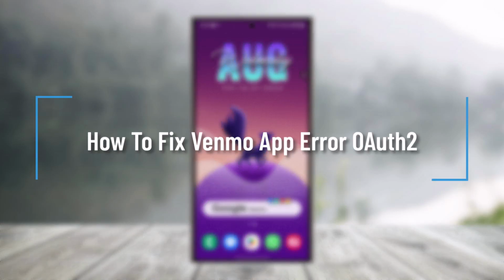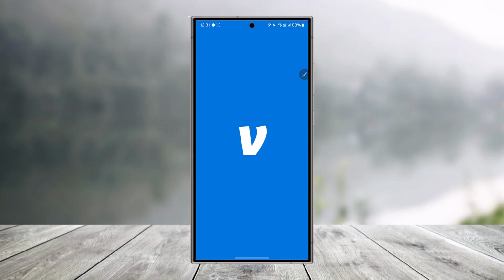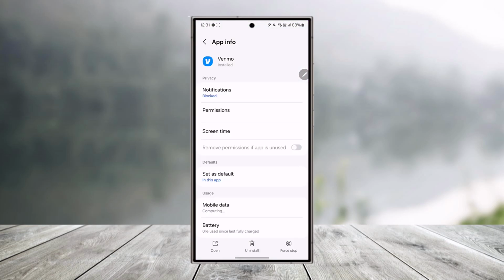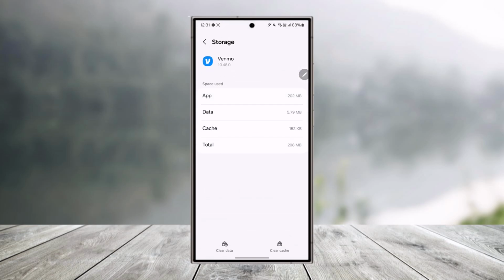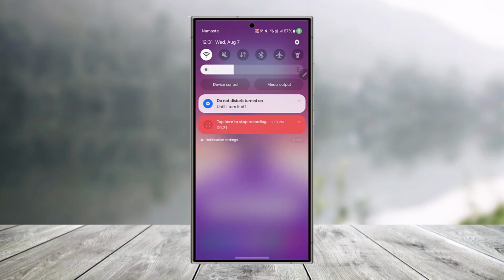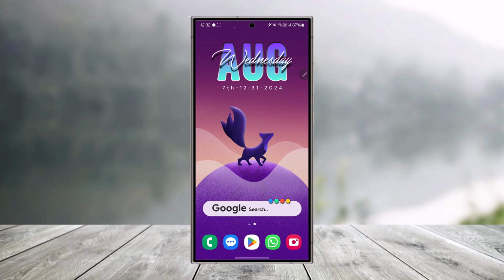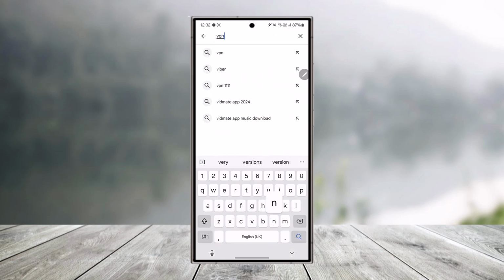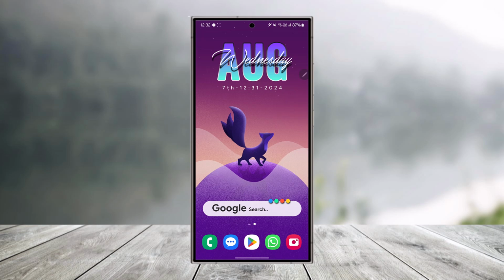How To Fix Venmo App Error OAuth2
Today I'll guide you on how to fix the Venmo app error OAuth2.

In this video, I'll walk you through several troubleshooting steps to resolve this error. These steps will help you get your Venmo app back to working smoothly.

If you're encountering the Venmo app error OAuth2, there are a few methods you can try to fix it:

First, if you're using an Android device, long press on the Venmo app icon. You will see a small "i" button or "App Info" option. Tap on this option to access the app settings.

Once you're in the app settings, scroll down and look for the "Storage" option. Tap on "Storage" to access the storage management settings for the Venmo app. Here, you will see options to "Clear Cache" and "Clear Data." Tap on both of these options to clear the cache and data for the Venmo app. This will help reset the app and remove any temporary issues.

After clearing the cache and data, you can try to uninstall and reinstall the Venmo app. To do this, go back to the home screen, long press the Venmo app icon again, and select "Uninstall." Once the app is uninstalled, open the Play Store, search for the Venmo app, and reinstall it. This ensures that you have the latest version of the app installed, which may fix the error.

Another important step is to check your internet connection. Ensure that your Wi-Fi or mobile data is working properly. Sometimes, connectivity issues can cause errors in the app. If your connection is unstable, try switching between Wi-Fi and mobile data to see if that resolves the problem.

Lastly, go to the Play Store or App Store and search for the Venmo app. Check if there are any updates available for the app. If there are, make sure to update the Venmo app to the latest version. Updates often include bug fixes and improvements that can resolve errors like OAuth2.

By following these steps, you should be able to fix the Venmo app error O A H2 or O A2 and get back to using the app without any issues. Here’s a summary of the steps:

0:00 - How to fix Venmo app error OAuth2
0:08 - Long press the Venmo app icon and access "App Info"
0:19 - Tap on "Storage" and clear cache and data
0:27 - Uninstall and reinstall the Venmo app
0:34 - Check your internet connection
0:41 - Update the Venmo app from the Play Store or App Store
1:00 - End of video